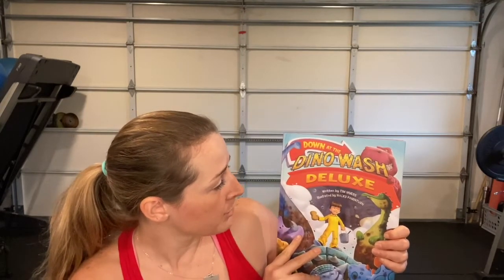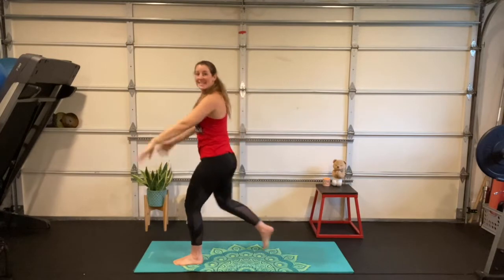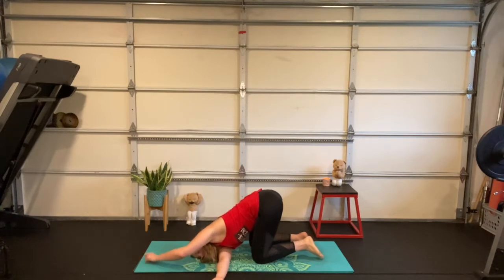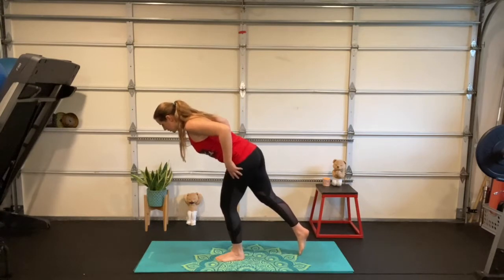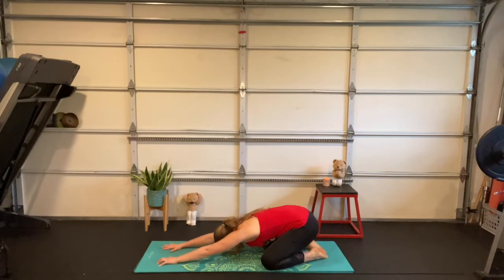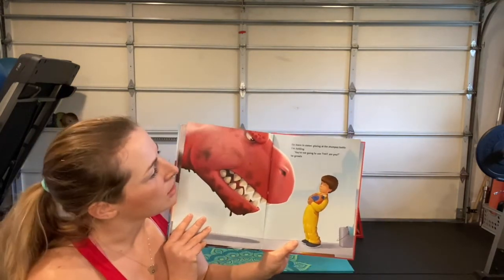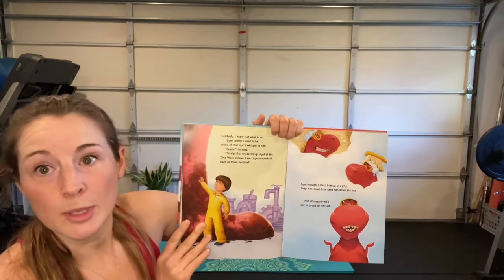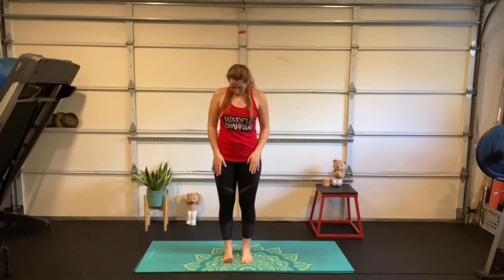Yoga Story Time: Down at the Dino Wash Deluxe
What do you think the coolest job in the world would be?? Hmm…what about working at a dinosaur wash where the customers are larger than life and as fun and friendly as can be! Get ready to spend the day moving and getting to know some awesome dinosaurs!

IMPORTANT DISCLAIMER: All information in this document is property of Happy Hero Kids Yoga LLC; distribution or reproduction of this information without express written consent of Happy Hero Kids Yoga LLC is illegal. All material in this document reflects the experiences and opinions of Happy Hero Kids Yoga LLC owner and is not intended to replace medical advice. Before beginning this or any nutritional or exercise regimen, consult your physician to be sure it is appropriate for you. The information presented herein is not presented with the intention of diagnosing or treating any disease or condition. No responsibility is assumed by the author, its contributors nor anyone connected with Happy Hero Kids Yoga LLC for the use of this information and no guarantees of any kind are made for the performance or effectiveness of the recommendations provided. Happy Hero Kids Yoga LLC shall not be held responsible for loss or damage of any nature suffered as a result of reliance on any of this guide’s contents or any errors or omissions herein.